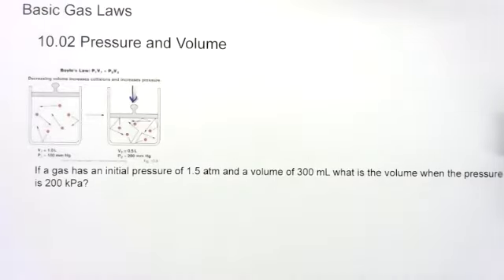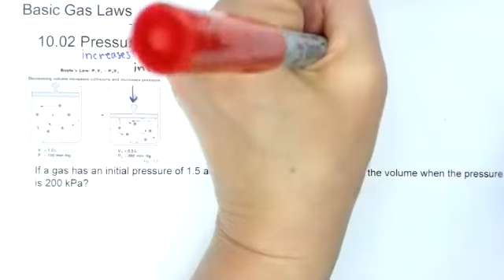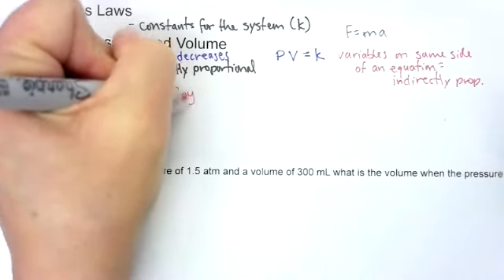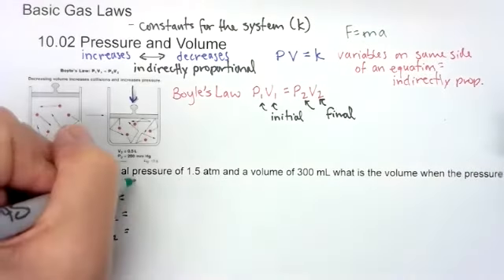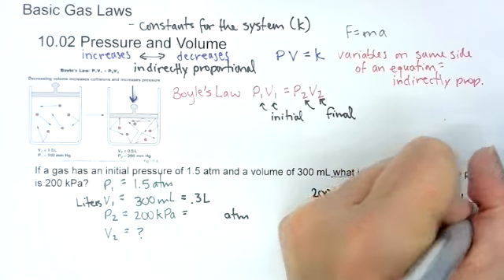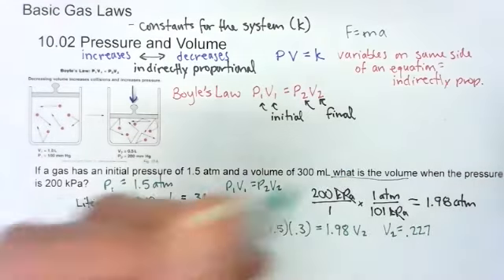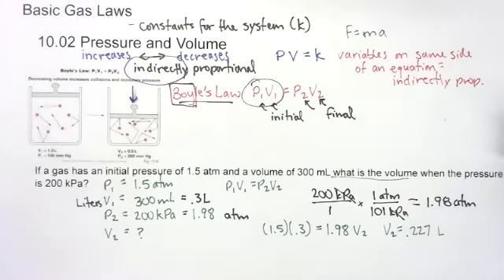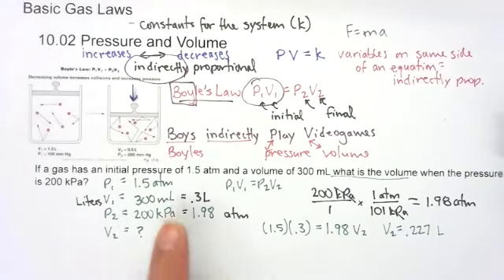CM 10.02 Boyle's Law